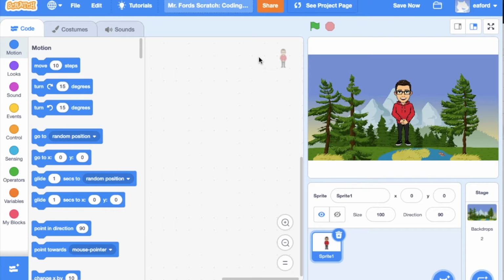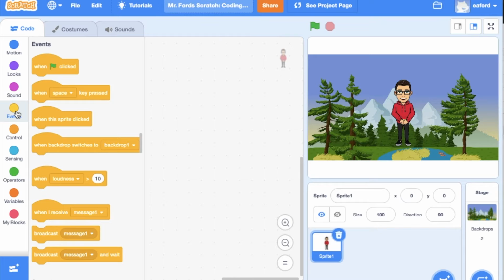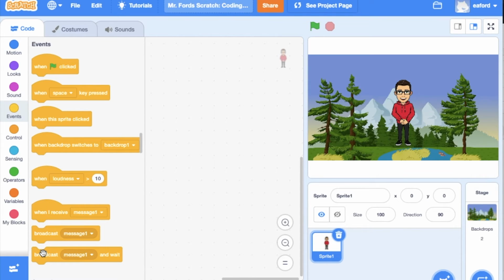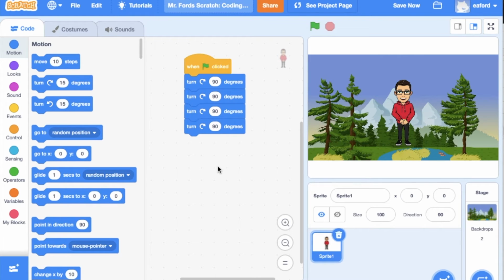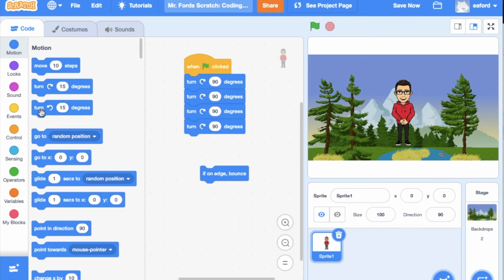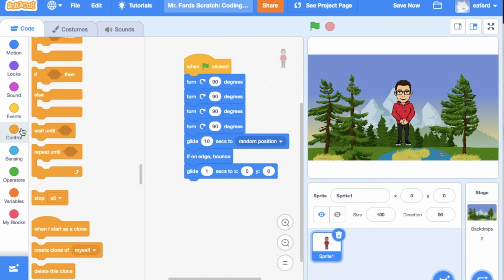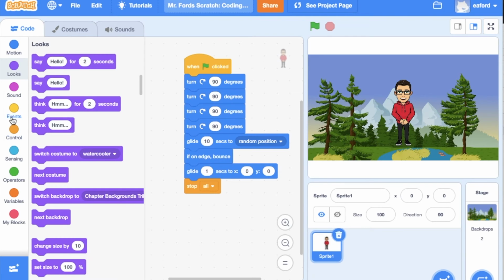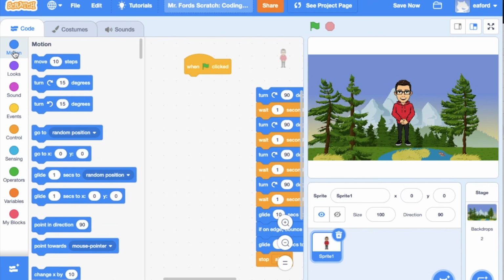Coding Camp Day 1.1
Learn how to move your sprite around the screen, and use command blocks to slow down transitions, such as rotating, to make them visible.